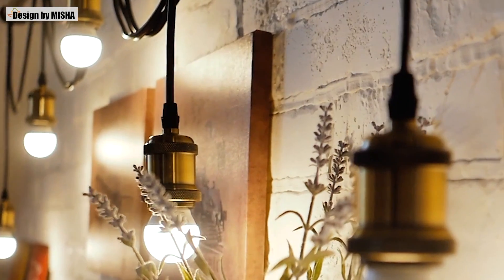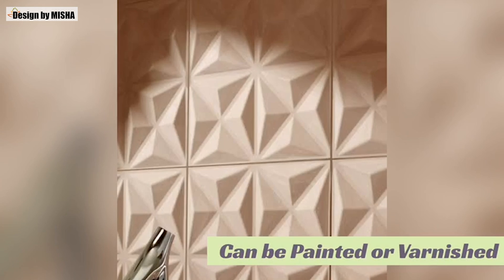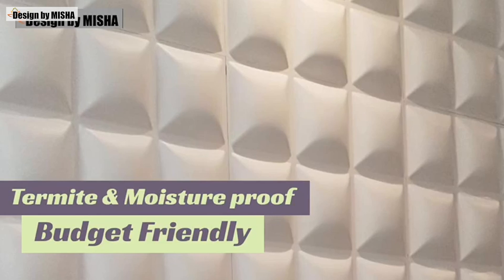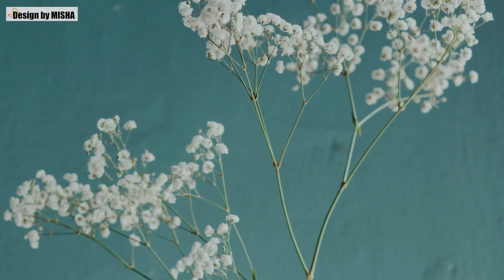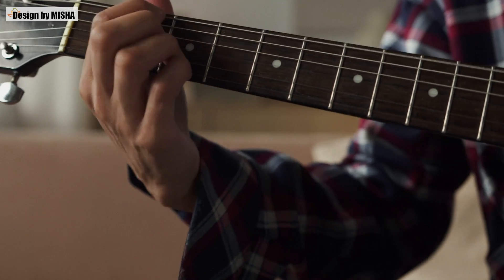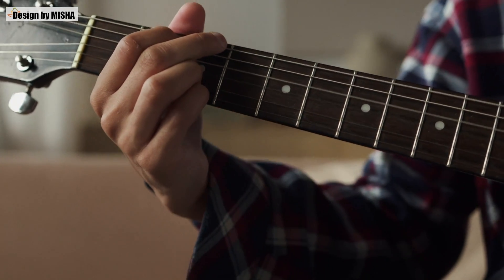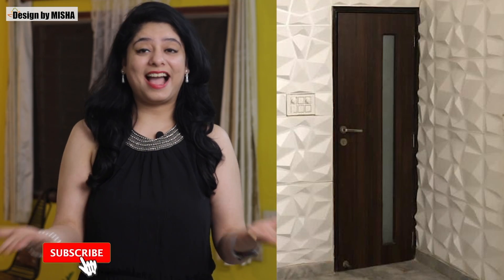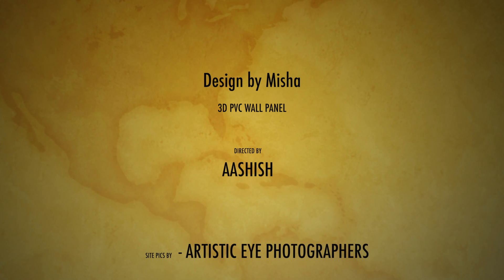3D WALL IDEA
3D PVC WALL PANEL, ECO-FRIENDLY, BUDGET-FRIENDLY AND PERFECT  SOLUTION FOR COVERING DULL & DAMP WALL

Art3d Textures 3D Wall Panels White Diamond Design Pack of 12 Tiles 32 Sq Ft (PVC)

Use the Amazon links below to purchase the items you need - there is no extra charge for you but Amazon gives a small commission to us which helps support the channel. Thank you!

** DRAWING SUPPLIES **

1. Acrylic color set:
2. Fine Art brush set
3. White handmade paper
4. Yellow color

** VIDEO EQUIPMENT **
1. Canon EOS 7D Mark 2
2. Canon EF 40mm 2.8
3. Boya Collar Mic
4. Light stand
5. Ring light
6. Secondary light